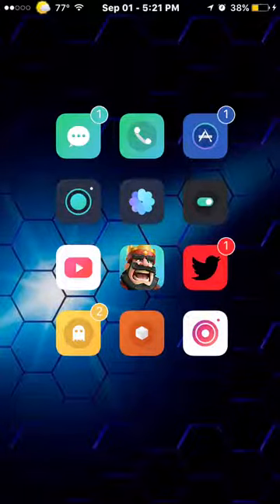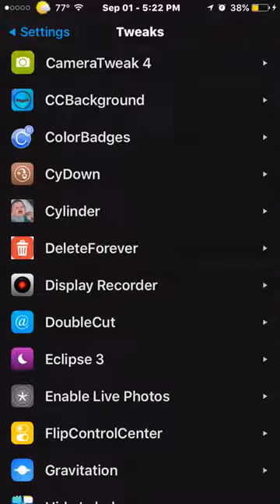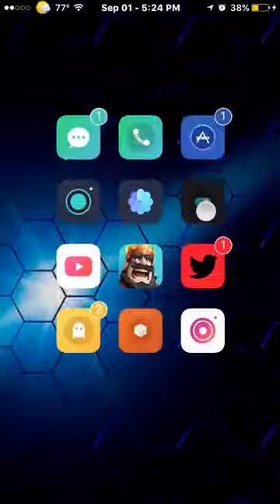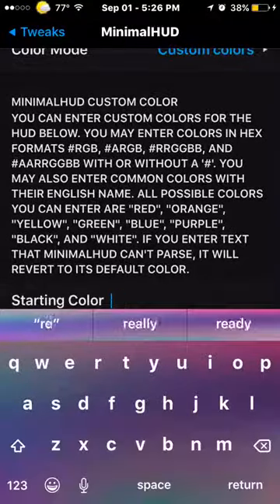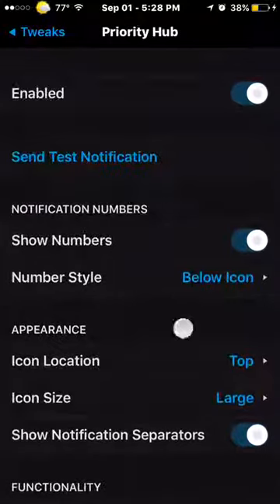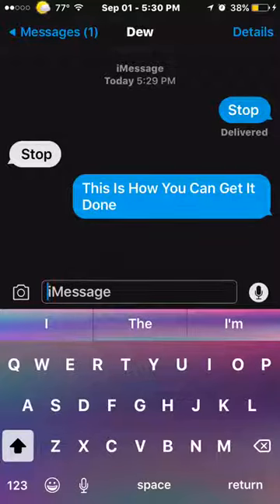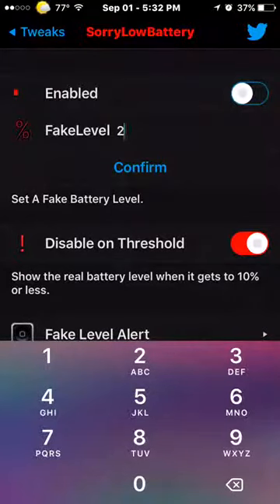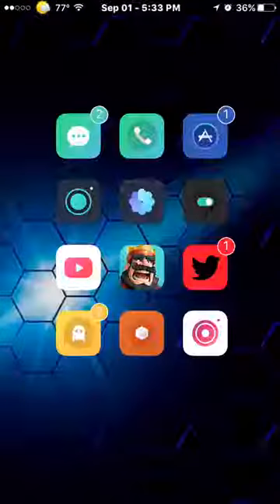Best cydia tweaks for ios 9.3.3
Top 100 BEST FREE iOS 9.3.3 Jailbreak Tweaks! Repos: .

20 Awesome Tweaks To Install After iOS 9.3.3 Jailbreak, Compatible With Pangu. Top 20 List of Essential Cydia Tweaks. Mobius Source: .

A few days back, well-known hacker Luca Todesco, has released the first jailbreak for iOS 10 known as Yalu. One of the biggest benefits to jailbreaking is being .

Top 25 iOS 9.3.3 Tweaks for Cydia after Pangu Jailbreak 9.3.x. Best iOS 9.3.3 Compatible Cydia Tweaks for 2016 for iPhone, iPad and iPod. ALL Compatible .